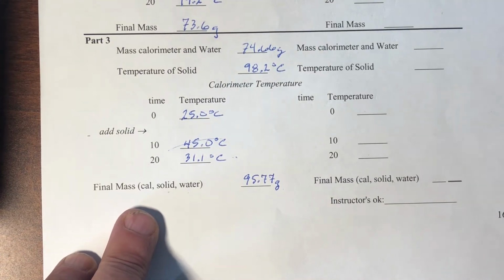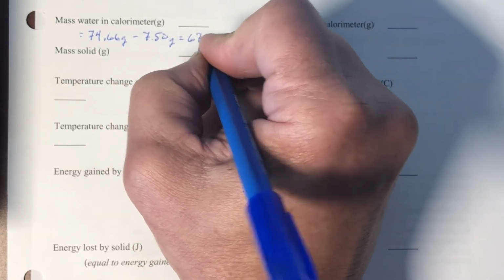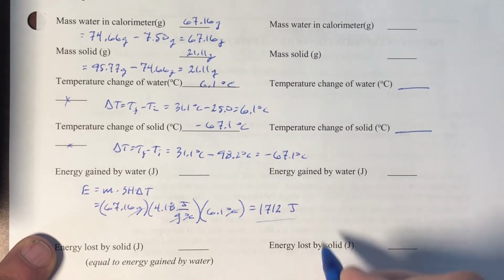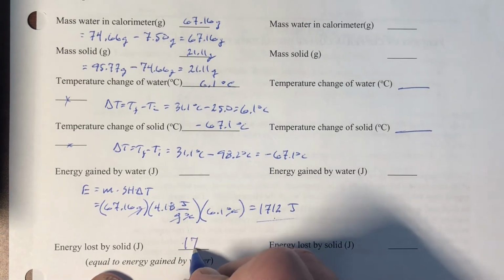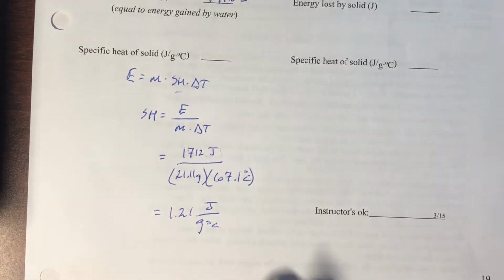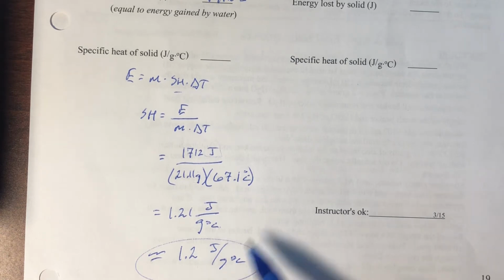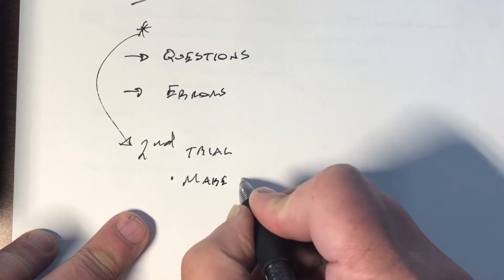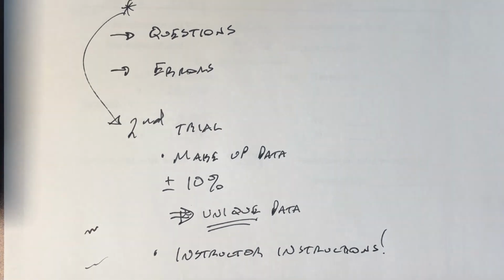Expt 3, Calorimetry, part 3/3, Chem 110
Part 3 of 3, Calorimetry, Chem 110, Citrus College